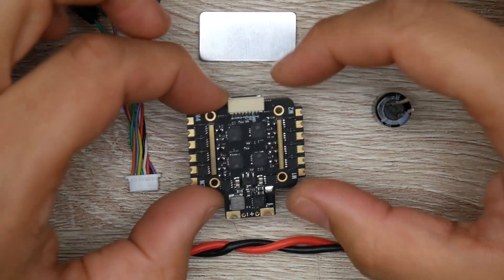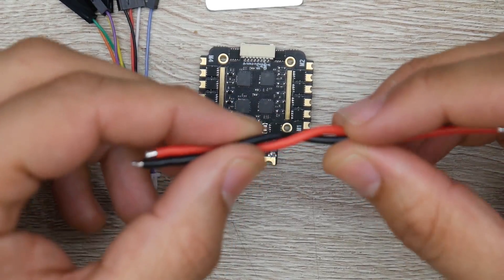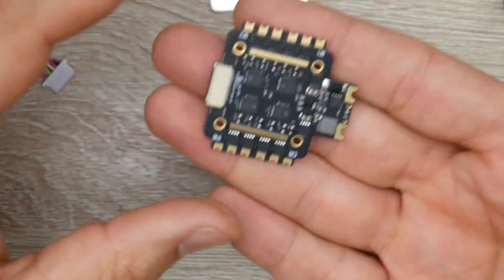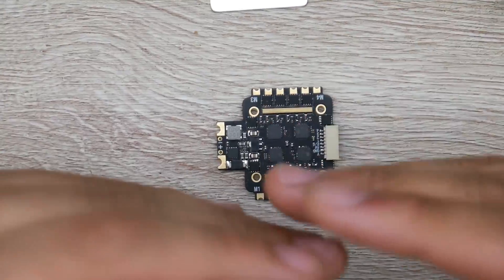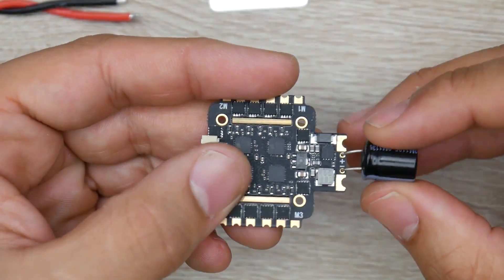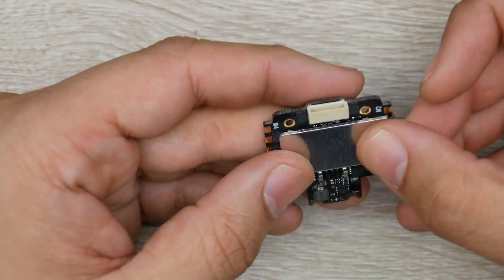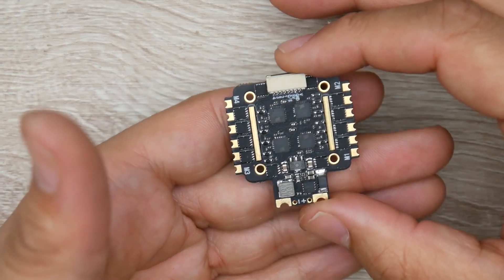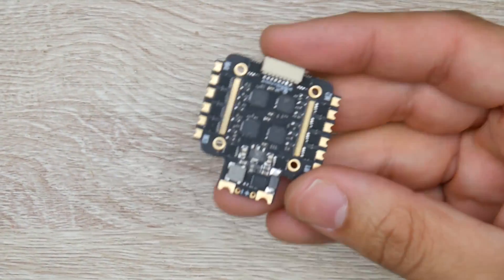Racerstar Reachup 40A 6S ESC // Overview & Setup Guide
Get Your Premium FPV Drone Merch

25km Range on these awesome VTX's

ID:  dj2938hd298hflahsknckdfhsidufh9398